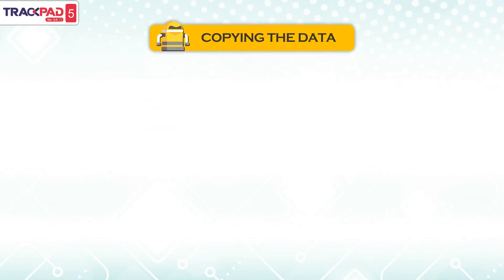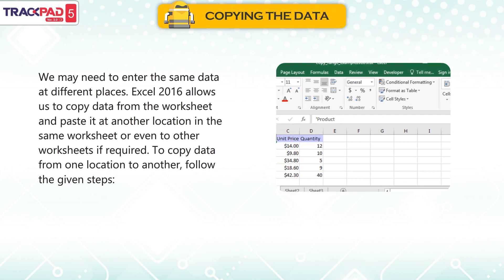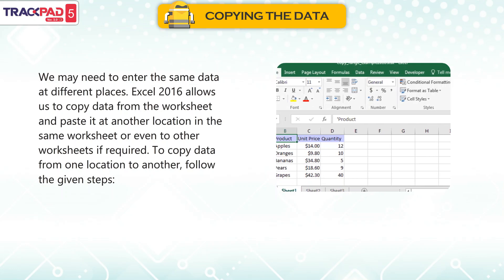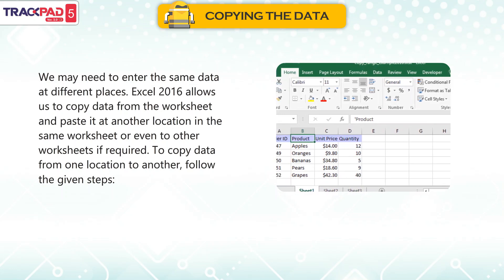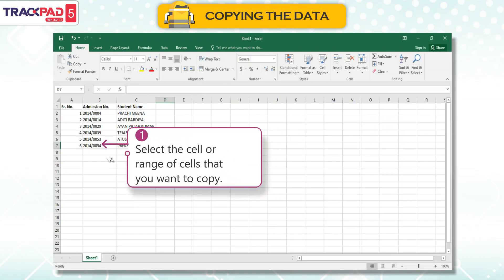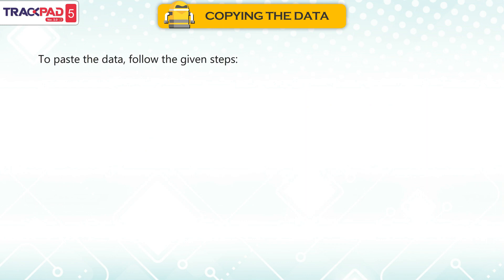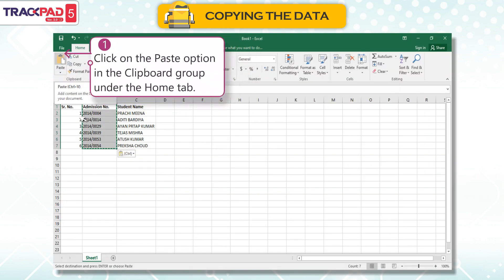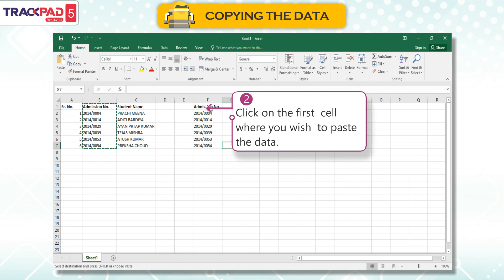𝐂𝐨𝐩𝐲𝐢𝐧𝐠 𝐭𝐡𝐞 𝐃𝐚𝐭𝐚 |𝐂𝐡 𝟎𝟔|𝐓𝐫𝐚𝐜𝐤𝐩𝐚𝐝 𝐕𝐞𝐫 𝟐.𝟎|𝐂𝐥𝐚𝐬𝐬 𝟎𝟓